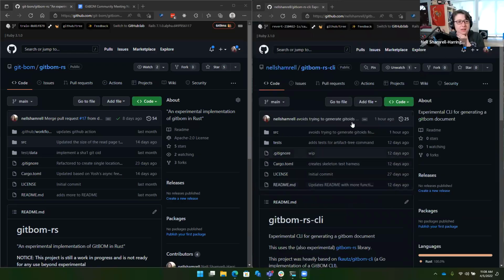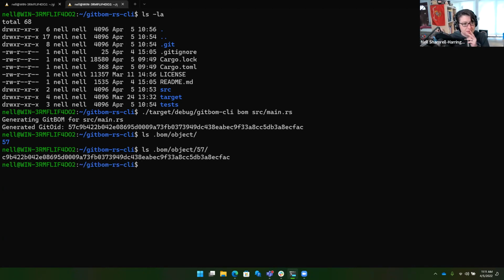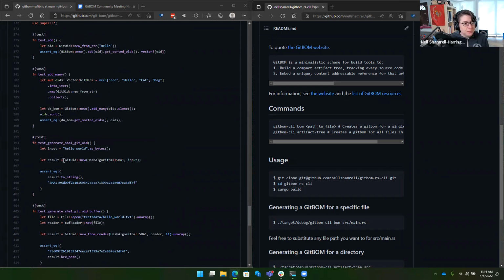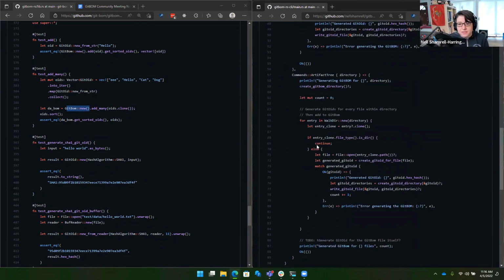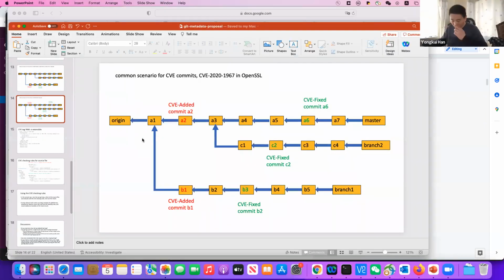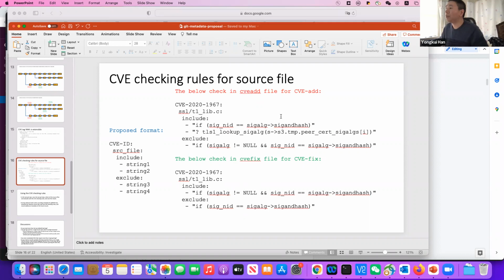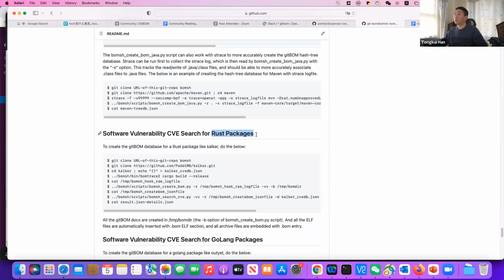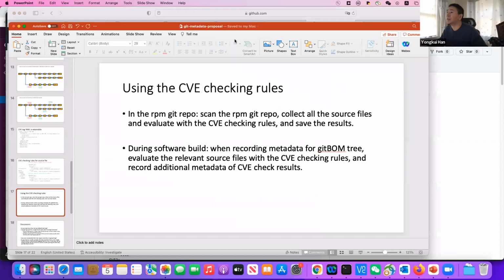GitBOM Community Call Tech 2022 04 05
Rust GitBOM POC - 0:33
Interlude on build tools & intermediate steps - 9:47
Compiler inception - 15:00
Capturing version of compiler used - 17:44
Hard and fast rule: capture goes in and goes out - 18:53
llvm clang/lld w/GitBOM building the kernel - 29:14
gitbom-go - 36:51
bomsh - 40:41